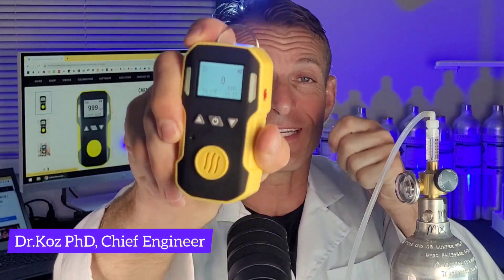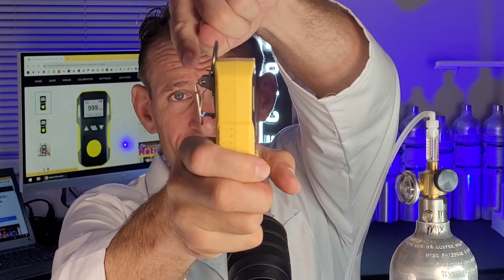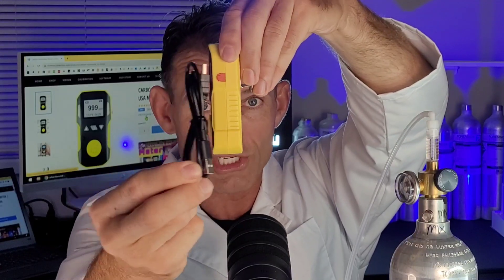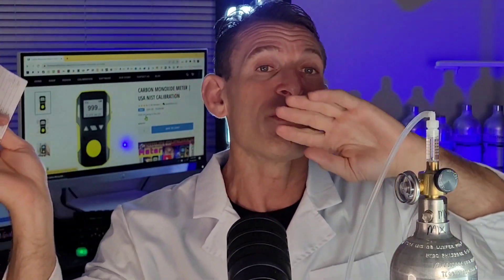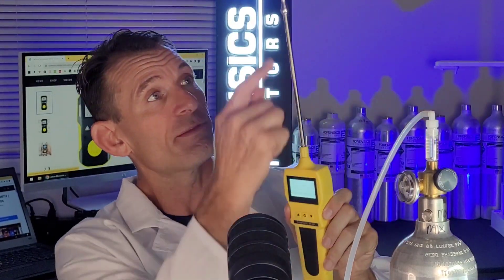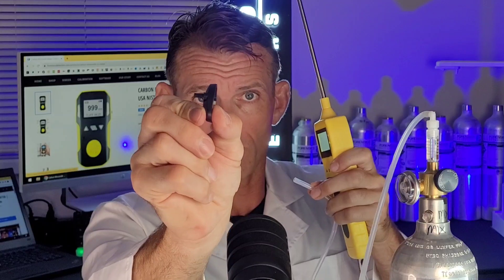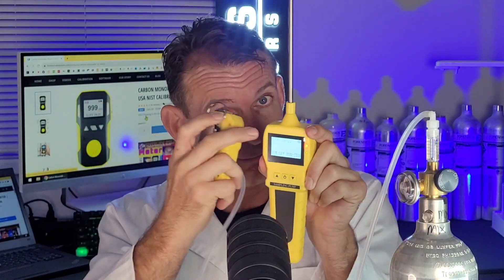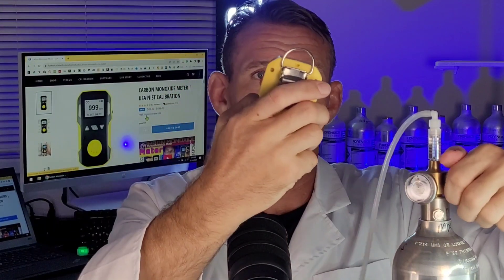Best Carbon Monoxide Meter (NIST USA Calibrated)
This unit is our best carbon monoxide handheld CO meter to undertake your CO measurement and detection application. For air quality assessment, leaks, inspection, and personal protection.

0:00 Intro
0:40 CO Meter Box Contents
0:54 Calibration Certificate Important
2:17 CO Gas Detector with Pump
3:35 Demo and Test to CO Gas
4:05 CO Meter Alarms
4:50 Conclusions

⚛️ ACCURATE: Industrial Carbon Monoxide (CO) gas detector, 0-1000ppm with 1ppm resolution. Electrochemical sensors. Comes FACTORY CALIBRATED. Turn ON and GO.
🌇 DETECT: Electrochemical cell sensor with error better than ≤±5% F.S. and response time: T30s. Zero and span calibration options. Comes factory-calibrated.
🎆 ALARMS: Adjustable audio, visual, and vibration alarms alert when preset levels are reached. Alarm digital time stamp and logging.
💪 STRONG: Designed for industrial workhorse fieldwork. Shockproof, waterproof, dustproof, and explosionproof with belt clip. Rechargeable Li-Ion Battery 1500mAh via micro-USB cable comes with all accessories.

Our most professional carbon monoxide portable detector is the top-performing device in its category. It boasts high precision, making it perfect for accurate measurements in various fields, including fieldwork, inspections, occupational safety, industrial, and environmental applications. The device is factory-calibrated and uses electrochemical sensors to detect carbon monoxide within a range of 0 - 1000 ppm in just 30 seconds. Advanced features such as temperature detection, adjustable alarm settings, backlight high-resolution LCD, and calibration make it a versatile tool for professionals.  Carbon monoxide is a dangerous gas that can be deadly. OSHA warns that it is a poisonous, odorless, colorless, and tasteless gas, making it difficult to detect. While it has no smell of its own, it can be mixed with other gases that do have an odor, such as exhaust gas. When inhaled, carbon monoxide replaces oxygen in the red blood cells, leading to asphyxiation, severe tissue damage, brain damage, and even death.